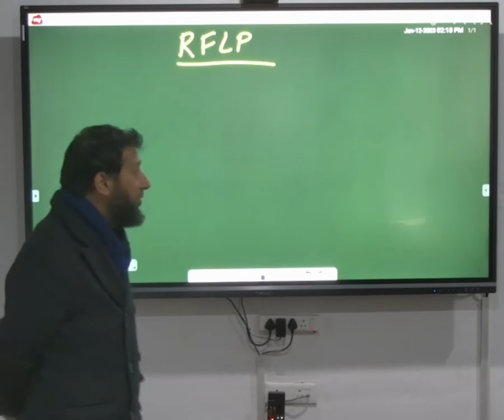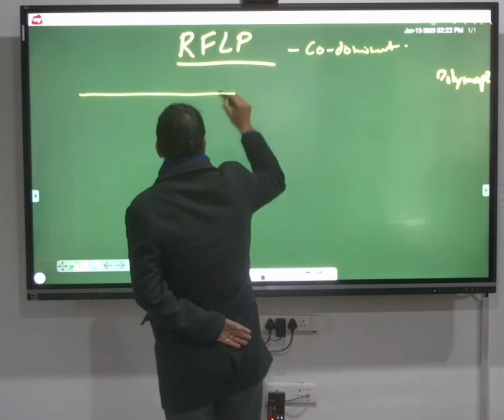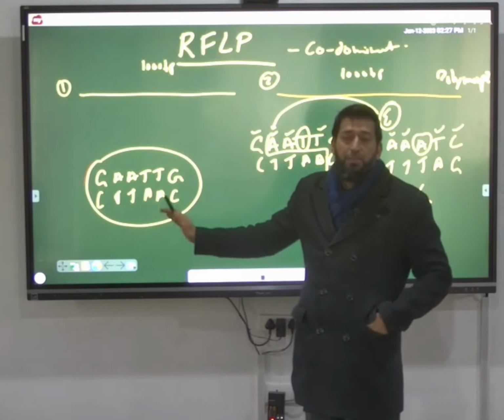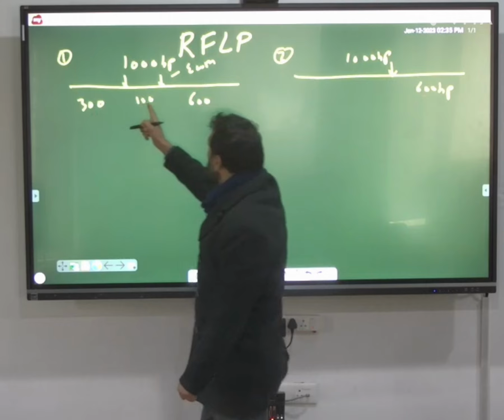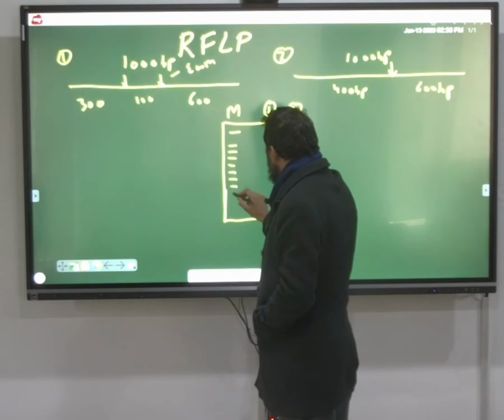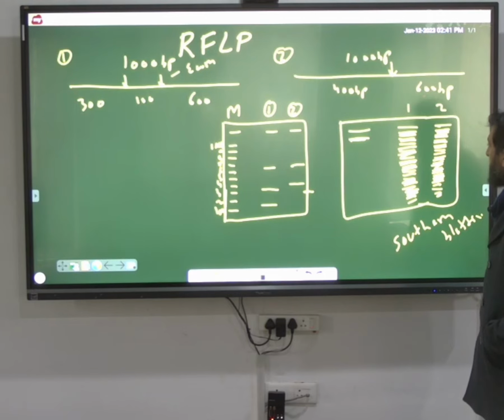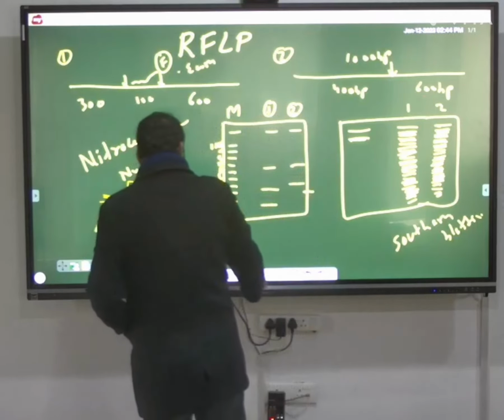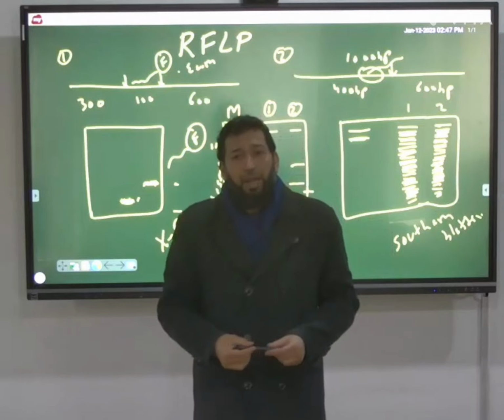RFLP | Restriction Fragment Length Polymorphism | SKUAST-KASHMIR | AgriDiksha | ICAR